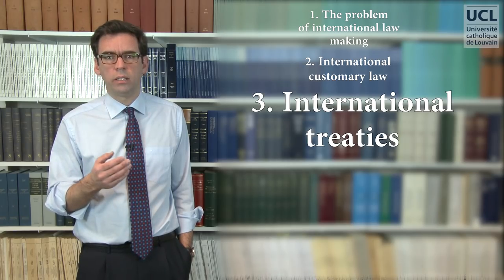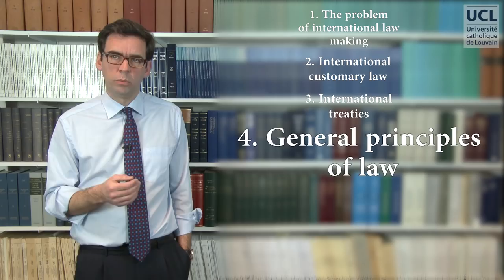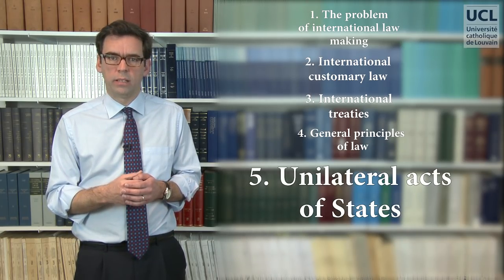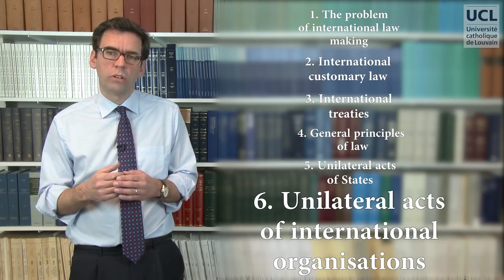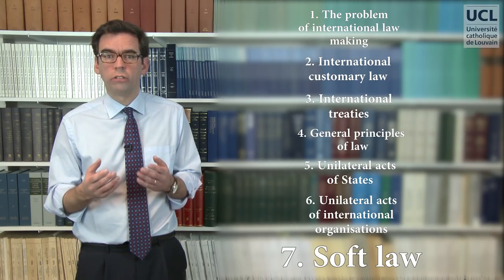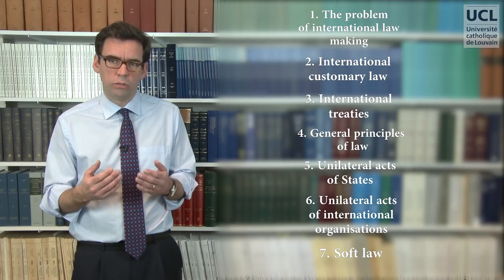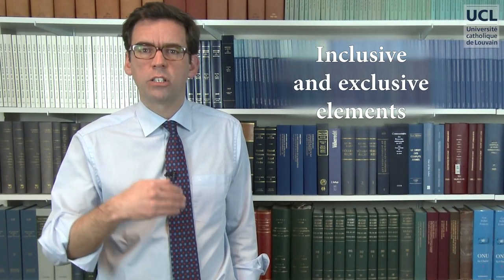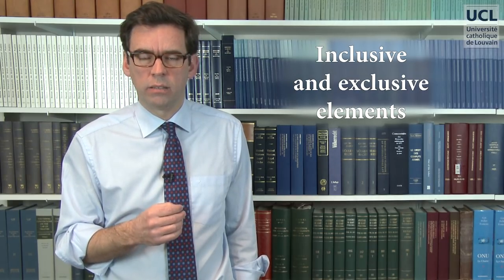19 The formal sources of International Law